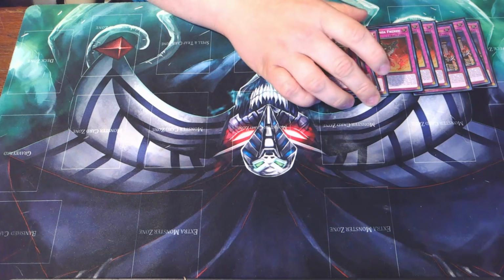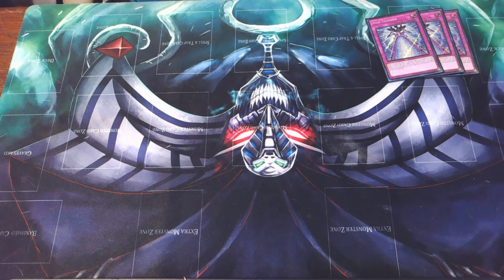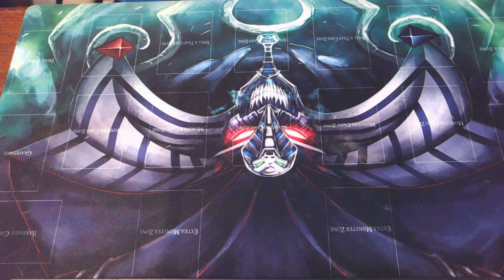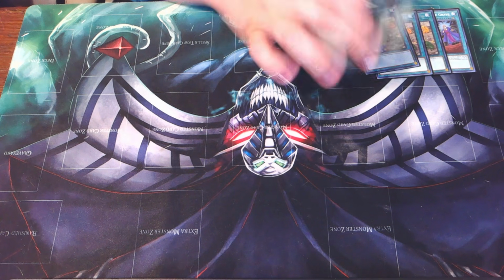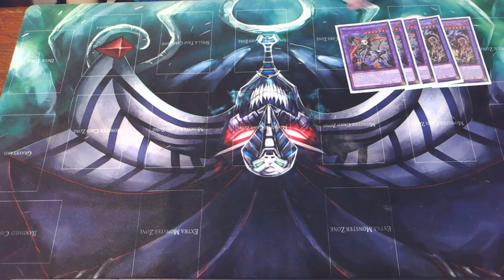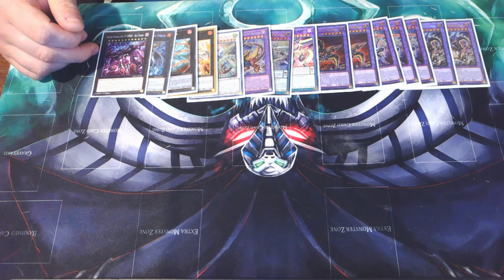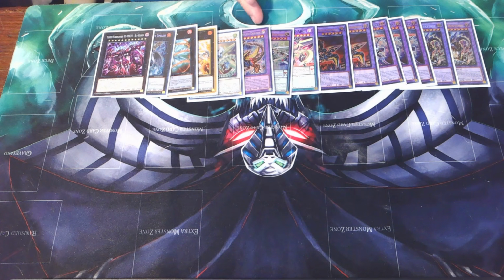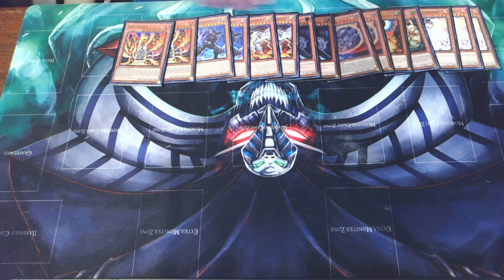This Deck Is Secretly BROKEN This Format!! Dinomorphia Deck Profile June 2026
Welcome back to TheRougeTheorist—your home for Yu‑Gi‑Oh! deck techs, rouge profiles, ruling tips, and clutch duel highlights.
              * Rogue deck profiles with full card lists
              * Combos, test hands, and side-deck theory
              * Pack openings and set overviews
              * Live duels, misplay breakdowns, and improvement guides